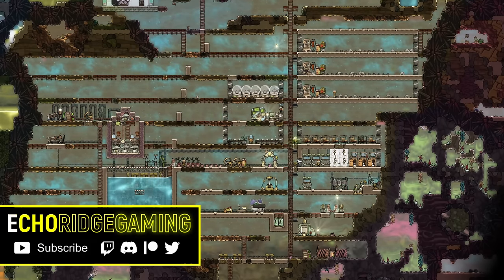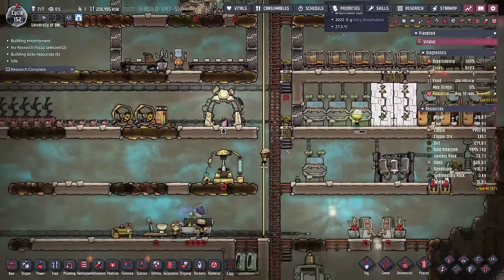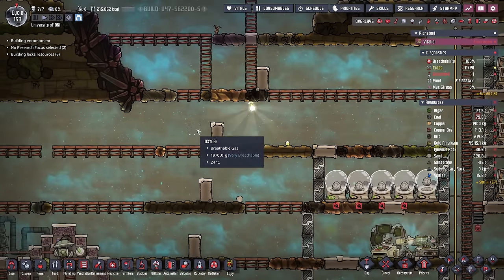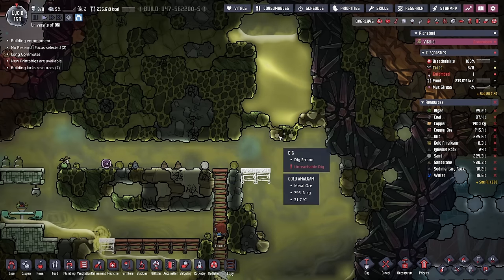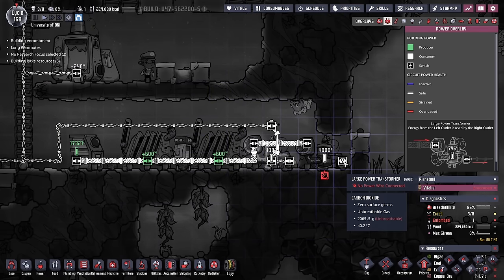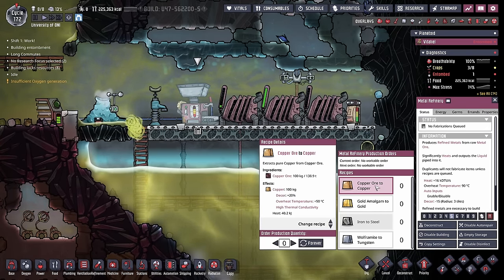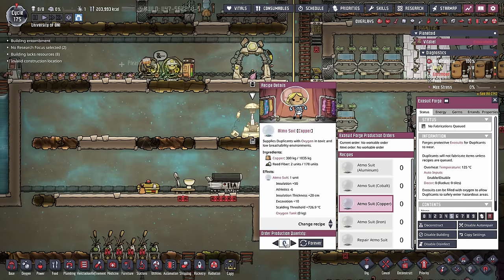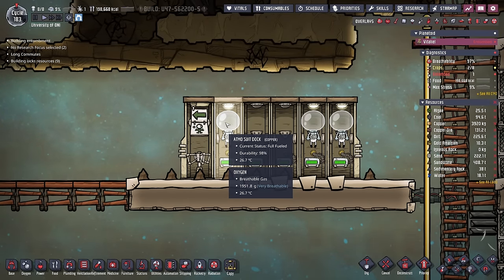Metal Refinery and Atmo Suits | Ultimate Beginner's Guide | Ep 11 | ONI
Topics Covered:

Dropping water
Biome temperatures
Utilizing cold biomes
Refining metal
Basic power expansion
Kilns
Atmo Suits

Learn on the same colony Echo is playing:
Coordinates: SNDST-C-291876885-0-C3